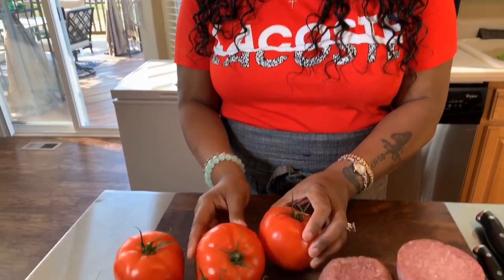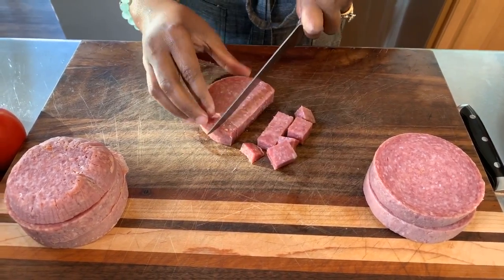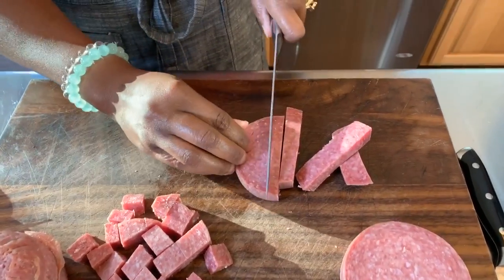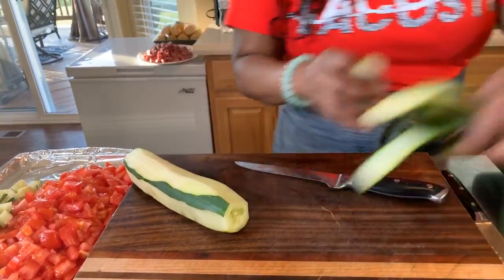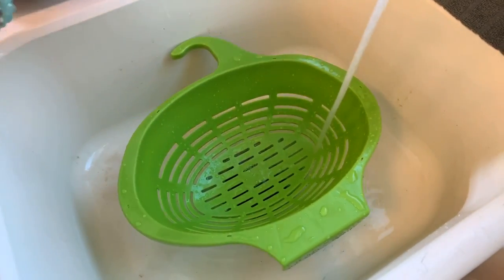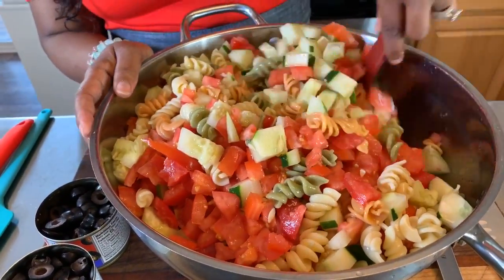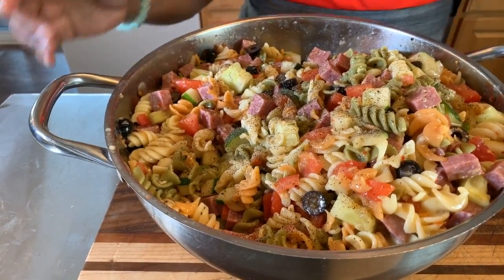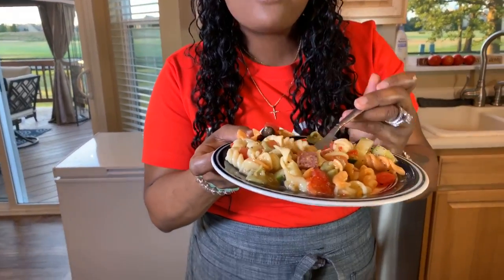How to Make Pasta Salad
I love what I do and i'm so Grateful To Youtube for giving me this platform to share my gift with the world

FoodRecipes GOD BLESS YOU ALL ENJOY THE CHANNEL
INGREDIENTS
TRI COLORED ROTINI NOODLES
ITALIAN DRESSING 1-1/2 BOTTLE
TOMATOES CUCUMBERS
BLACK OLIVES DRAINED AND SLICED
RANCH POWDER PACKET
6THICK CUT SLICES OF HARD SALAMI CUT INTO CUBES
PastaSalad gina young style make you some